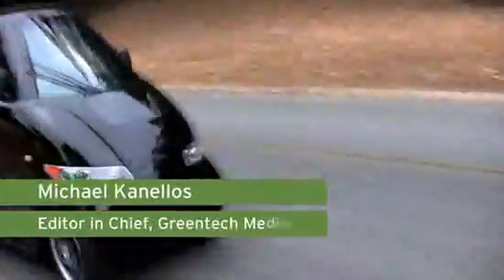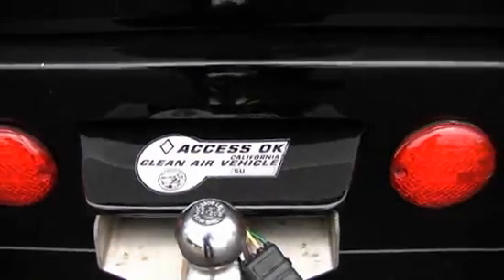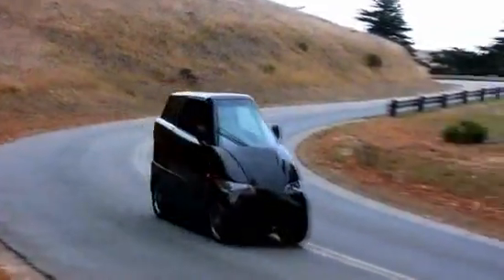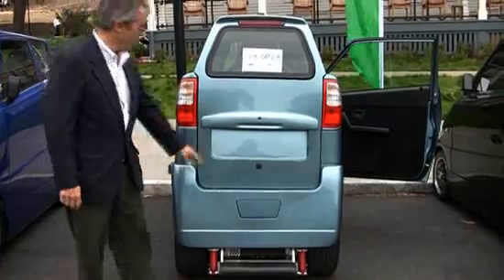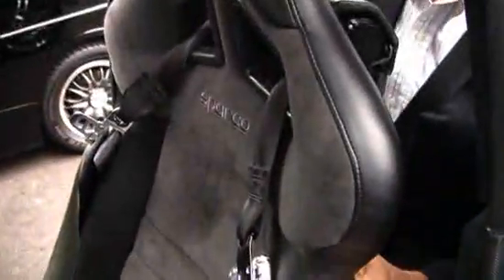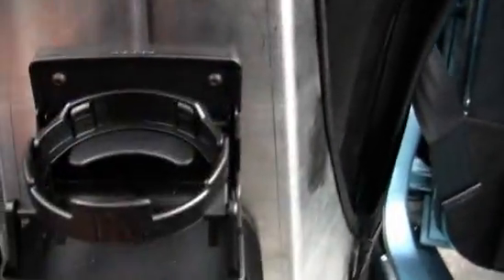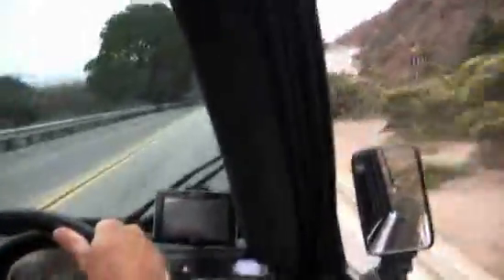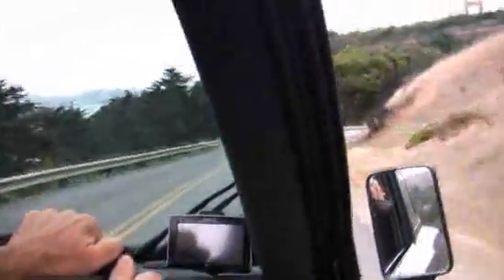Test Driving the All-Electric Mini-Car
It looks like a shoebox, but goes from zero to 60 mph in four seconds. We took the Tango from Commuter Cars out for a spin.